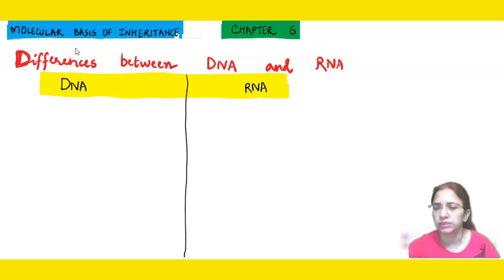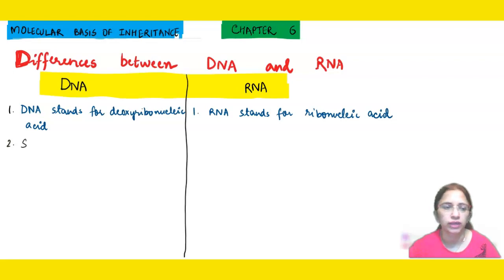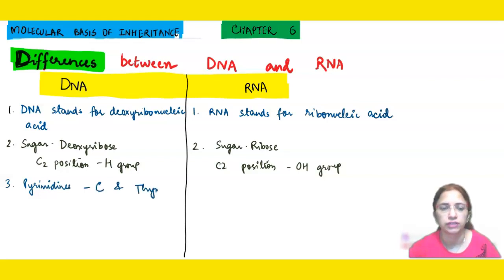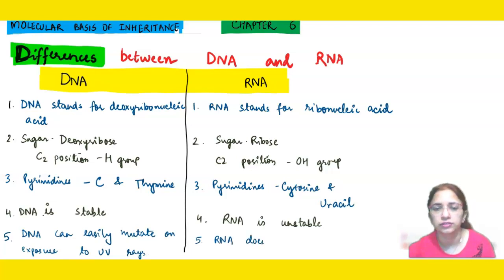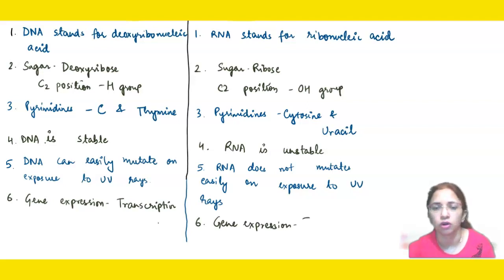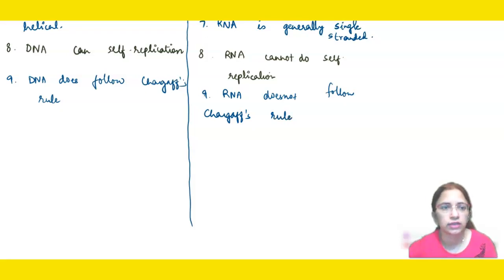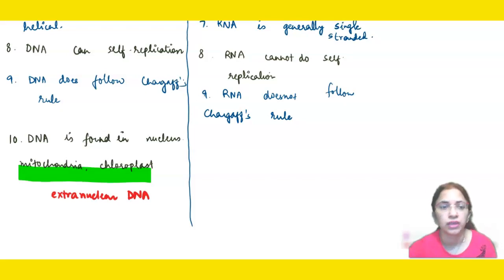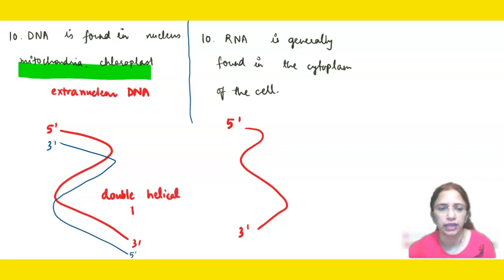Differences between DNA and RNA I Molecular Basis of Inheritance I Chapter 6 I Class 12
In this video, I have explained Differences between DNA and RNA. It is a part of sixth chapter of grade 12 Biology. The name of the chapter is MOLECULAR BASIS OF INHERITANCE.

LINKS:
Chapter 1: Reproduction in Organisms